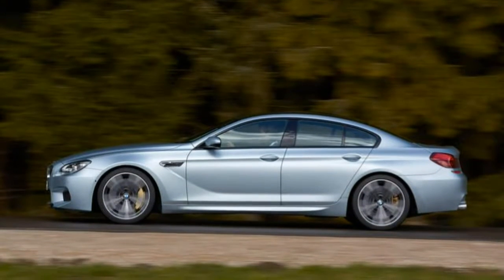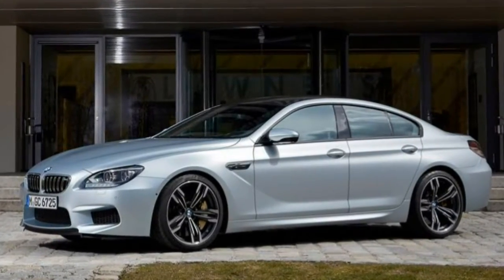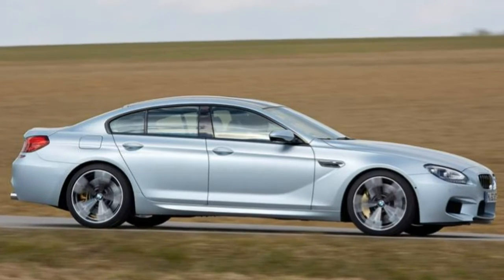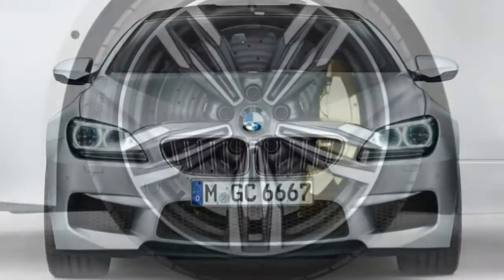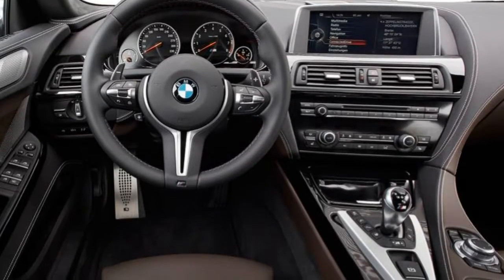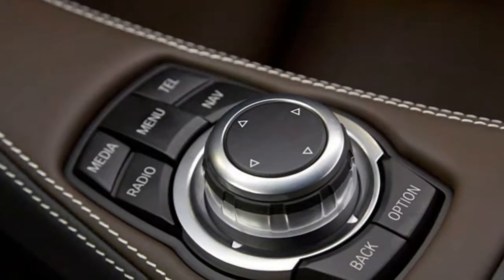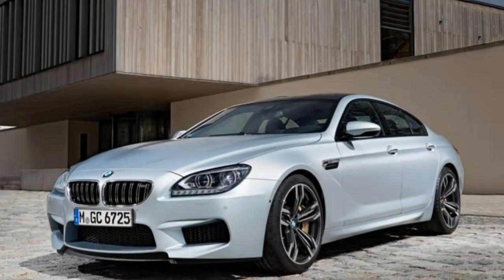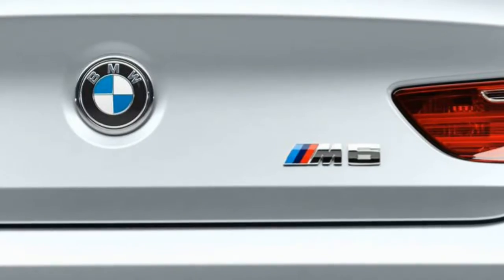BMW M6 2018 Car Review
The new model will be based upon the BMW F12/F13 and shares its 7-speed M-DCT gearbox, BMW S63 V8 engine along with technology together with the BMW M5 (F10).

 The M6 coupé includes a carbon-fibre roof as well as other weight saving measures, so that it is 20 kg (44 lb) lighter as opposed to M5, yet it's 140 kg (309 lb) heavier compared to the previous M6. The M6 convertible is 50 kg (110 lb) heavier versus the previous M6 Convertible.  The official claimed performance figures state the acceleration from 0–100 km/h (0–62 mph) in 4.2 seconds plus an electronically limited top speed of 250 km/h (155 mph) while using de-limited top speed being 189 mph (304 km/h) together with the optional M-driver's package. The design language in the M6 was similar towards the then M series cars. The front from the car carries a newly designed M kidney grille having an “M6” badge – a homage on the first generation M6.